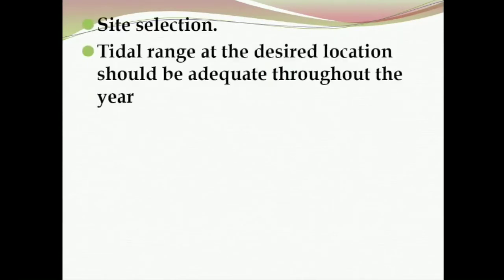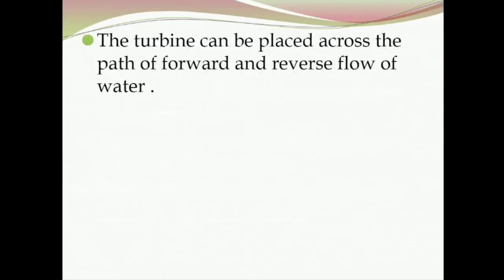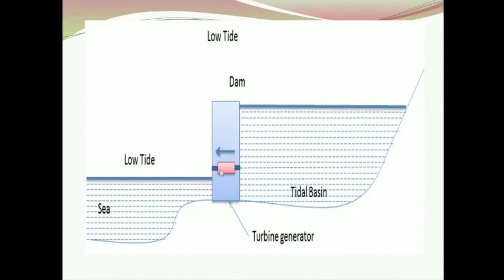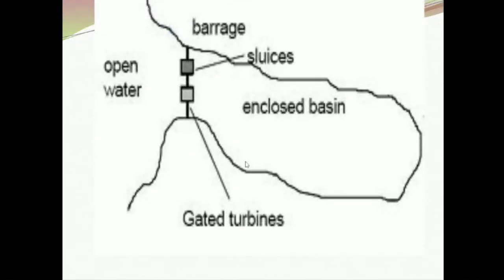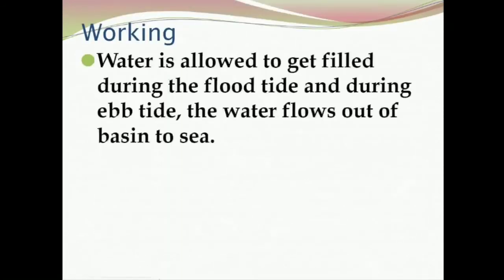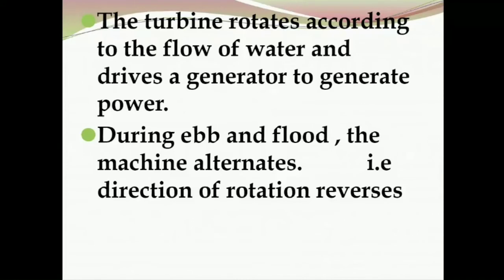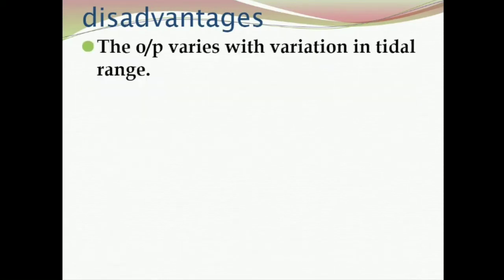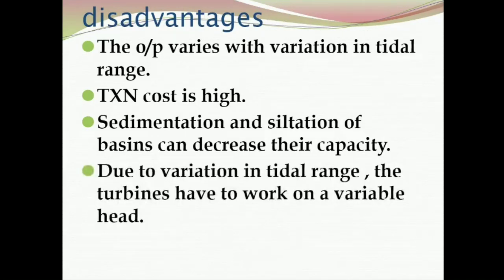KTU S5EE NRES MOD4 TIDAL ENERGY -INTRODUCTION